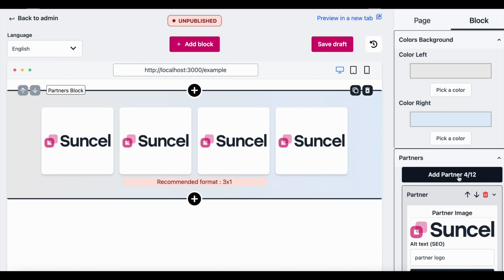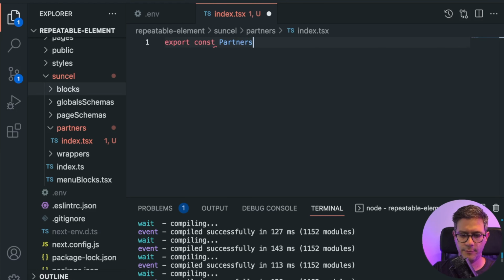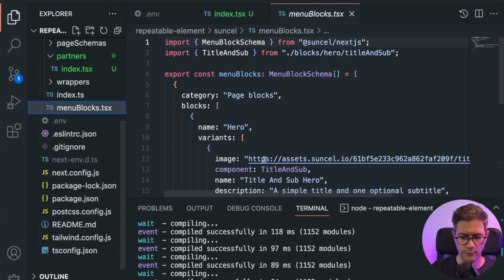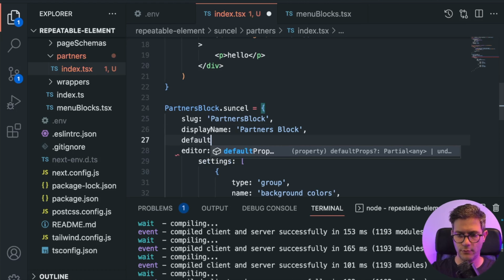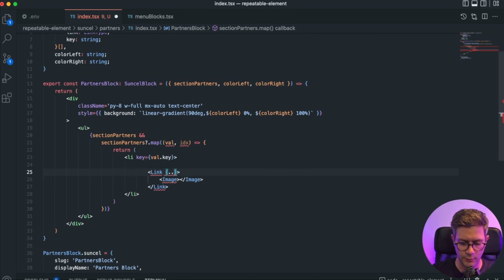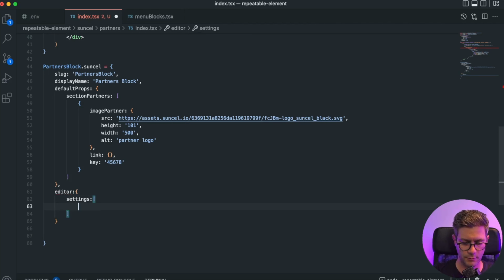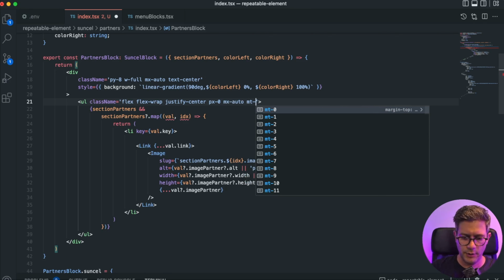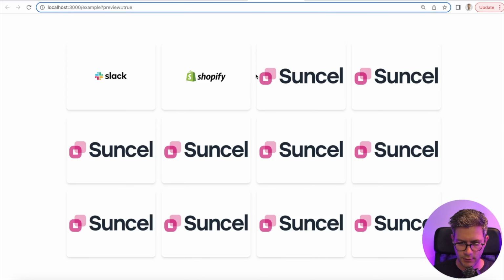Create a Block with Repeatable Elements, using Tailwind, Next.js 13 and Suncel CMS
Suncel is a headless CMS for Next.js, with a very simple and powerful visual editor.

Edit content, blocks, create pages and publish them without any technical knowledge.

In this video, we create a block (partners section) with repeatable elements inside.

-- Content of the video :
0:00 - intro
00:25 - create a project
03:45 - create the block component
07:42 - editable background
14:22 - map on partners
18:13 - suncel schema with repeatable
23:29 - add some style
27:18 - final result